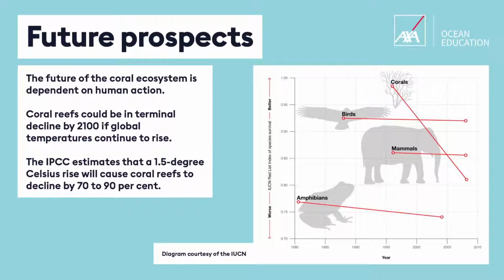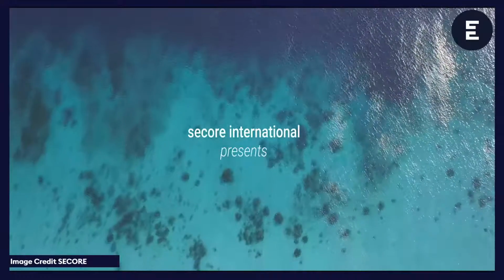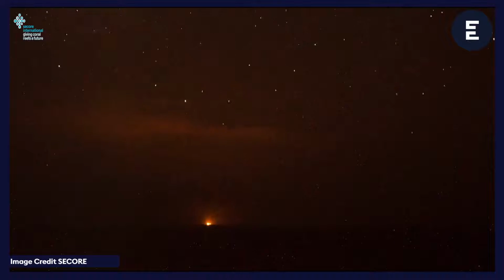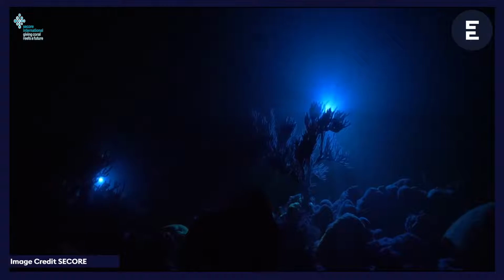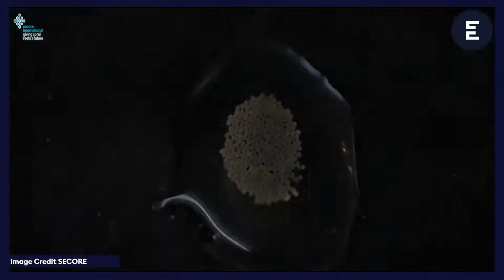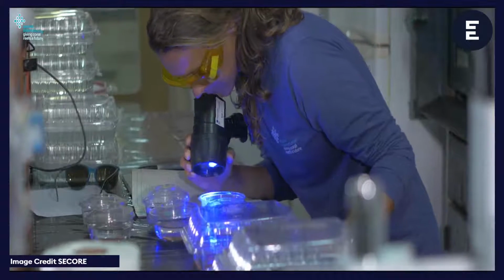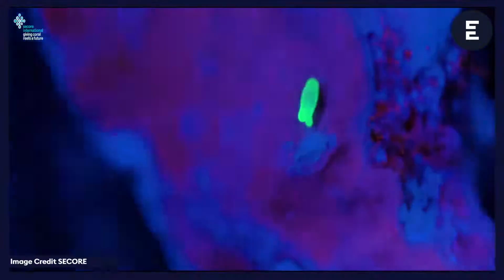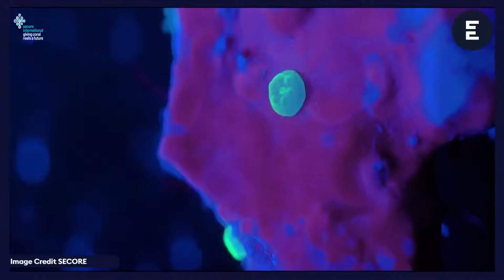AXA CoralLive 2020 | The future of coral ecosystems Ages 14-16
This lesson considers the future of coral ecosystems and reflects on the different steps being taken to mitigate human impact on the reef as well as the work to conserve and restore reefs. This lesson is aimed at GCSE (ages 14-16) students, with older students also able to benefit if they cannot access the later lesson. Reef research and restoration work on Curacao in the southern Caribbean will form the case study for this live lesson. This is the third of three lessons on the coral ecosystem for advanced students.